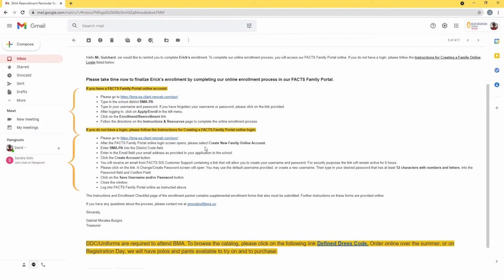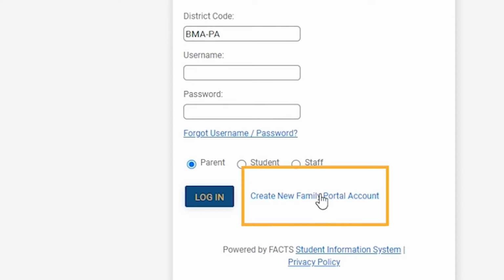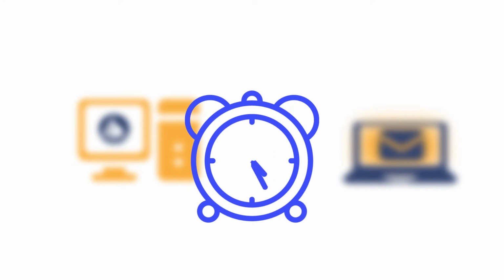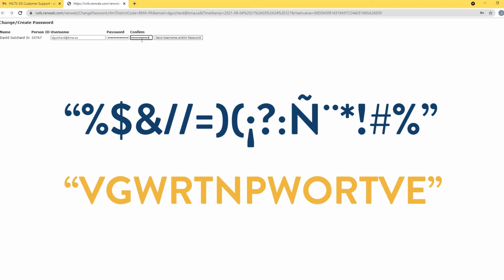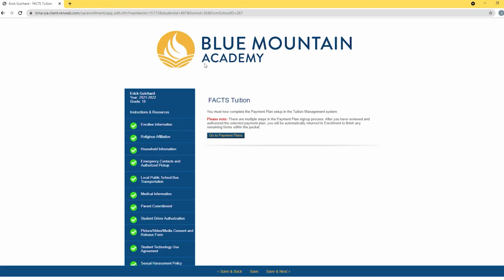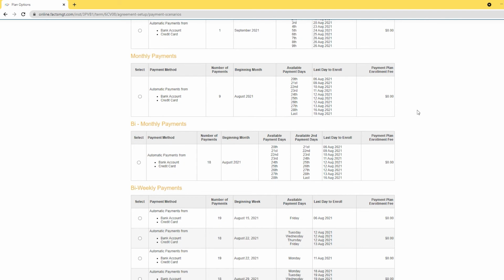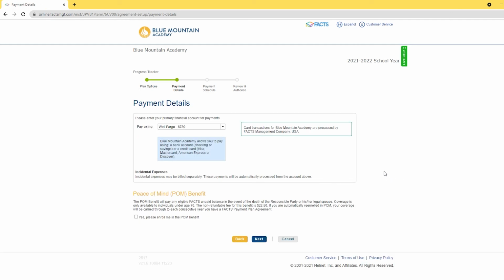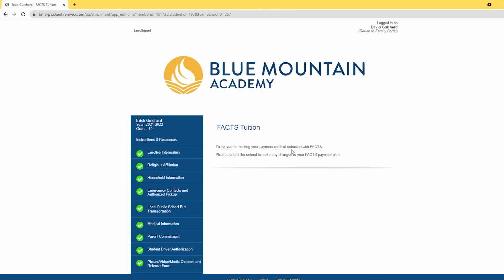Enrollment Guide for Blue Mountain Academy